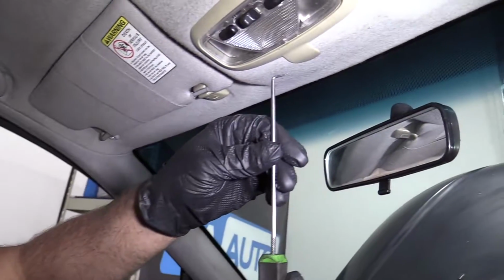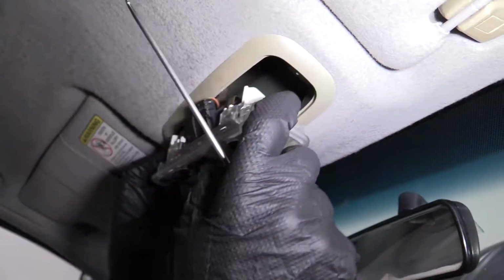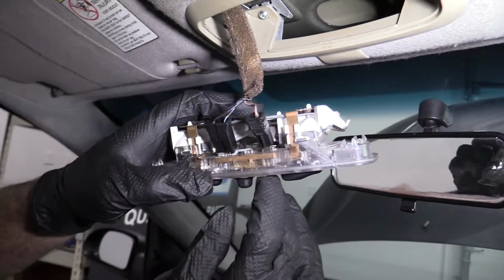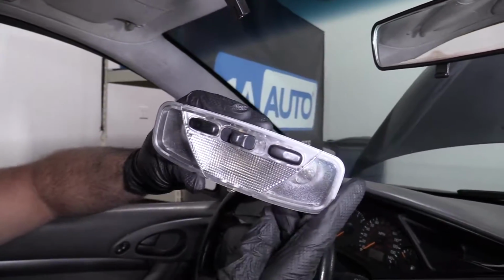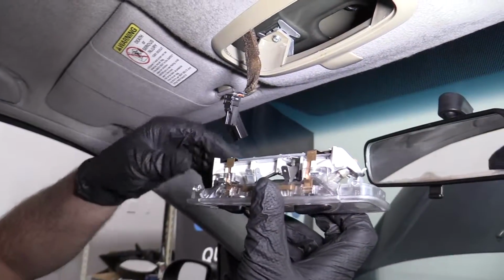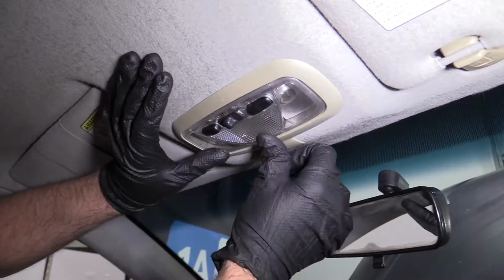How to Remove Dome Light Housing 00-04 Ford Focus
In this video, 1A Auto shows you how to replace a broken, damaged or burnt out dome light bulb. This video applies to the 00, 01, 02, 03, 04 Ford Focus